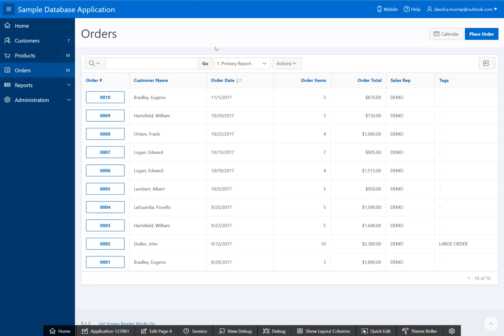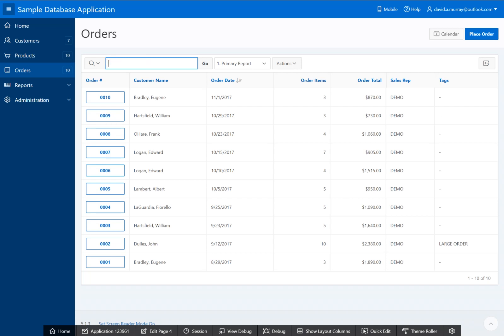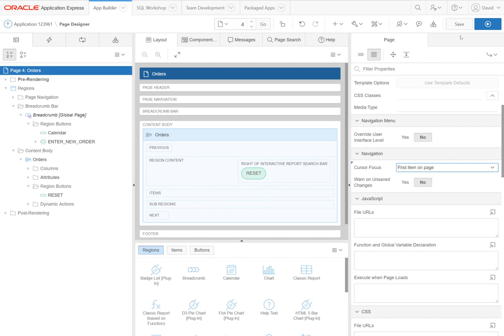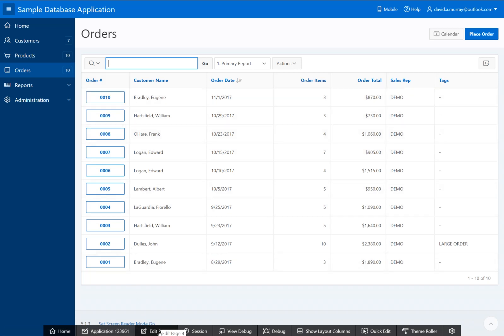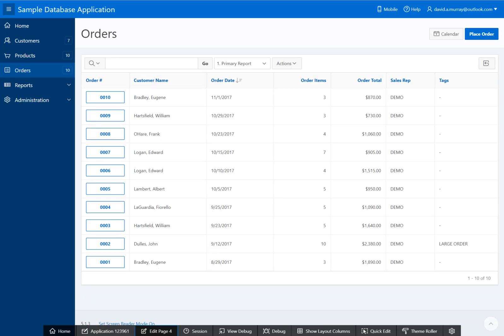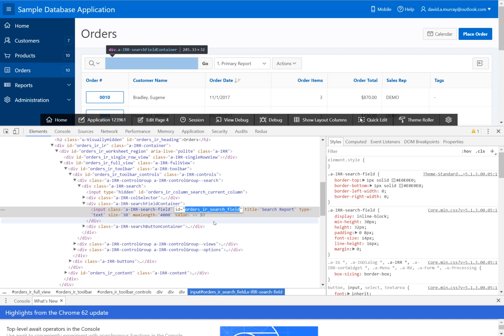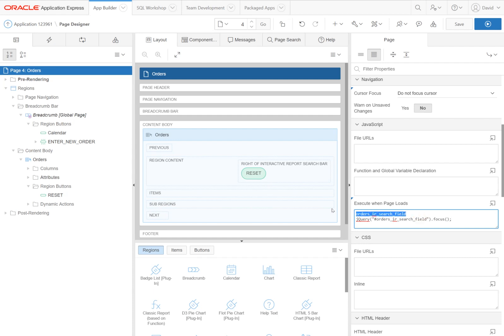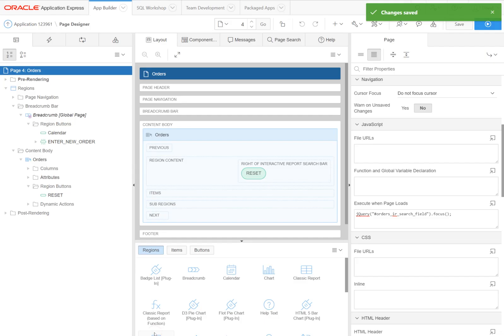Oracle Apex 5.1 - Focus Cursor on Page Load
A simple demo of how to set focus on the first, or another specific input field, on page load, in Oracle Apex 5.1.